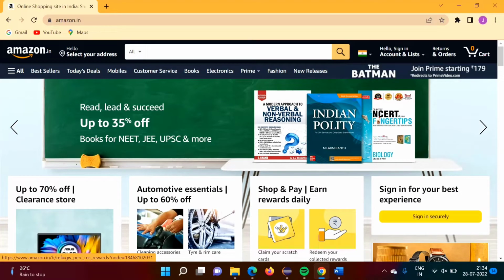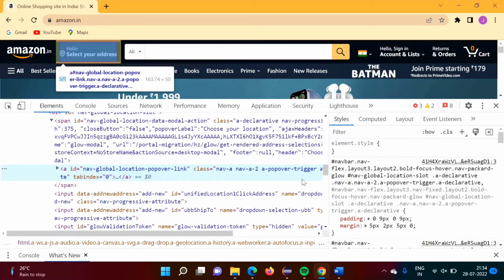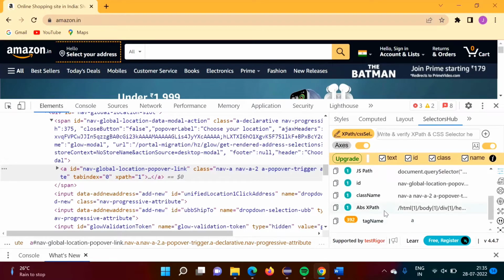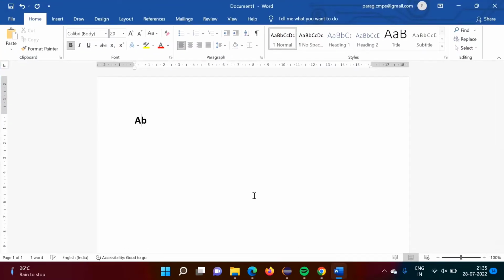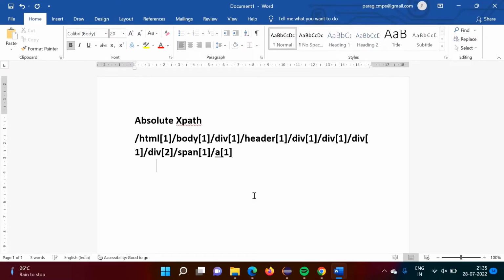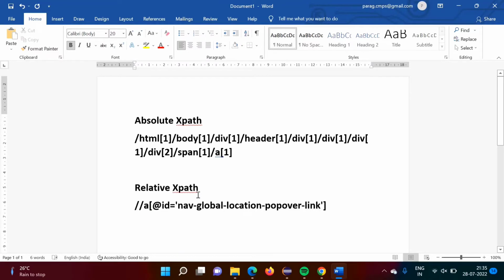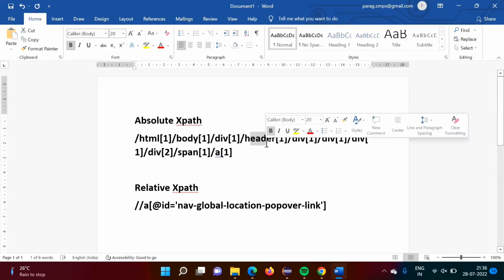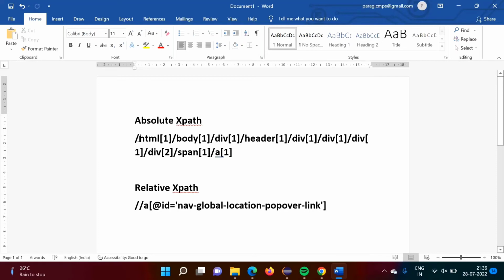Absolute vs Relative Xpath in Selenium Webdriver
Absolute vs Relative Xpath in Selenium Webdriver | absolute xpath in selenium, absolute xpath in selenium webdriver